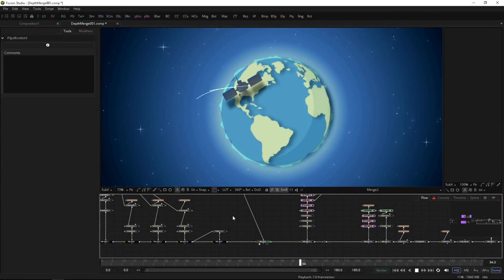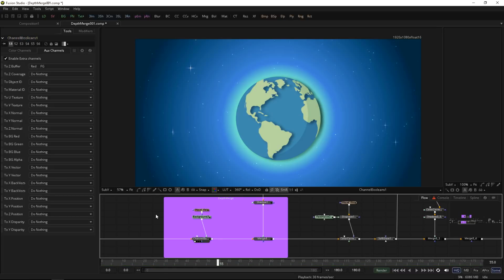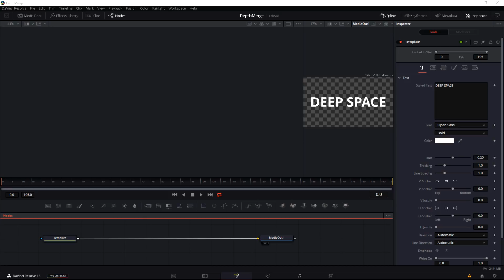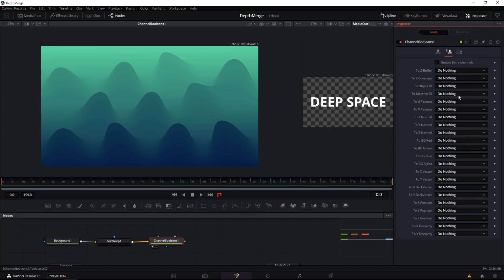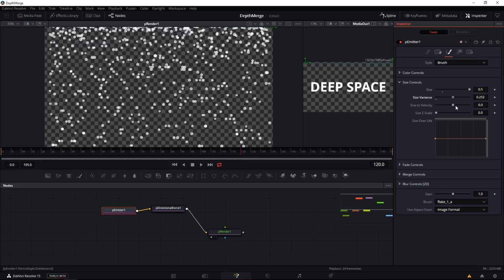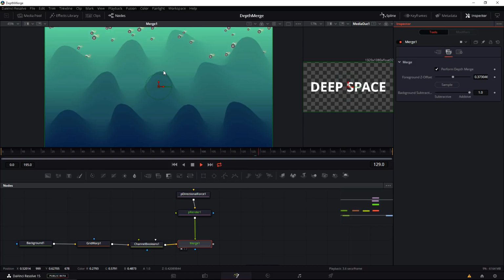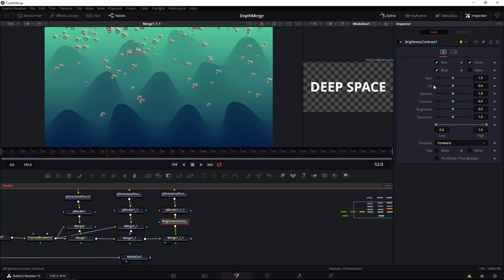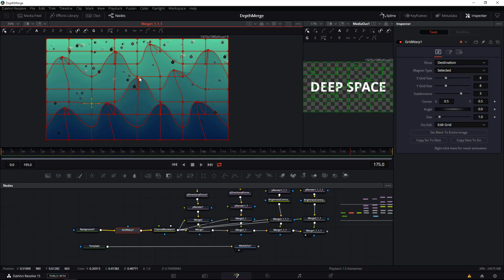Can you Deep Compositing in Fusion and Resolve?